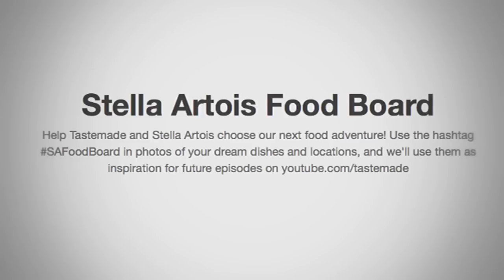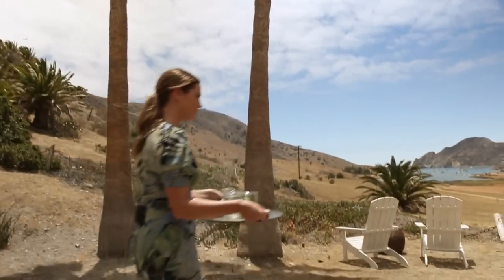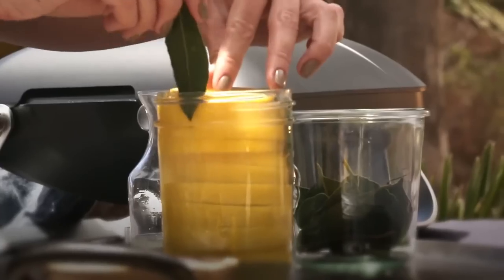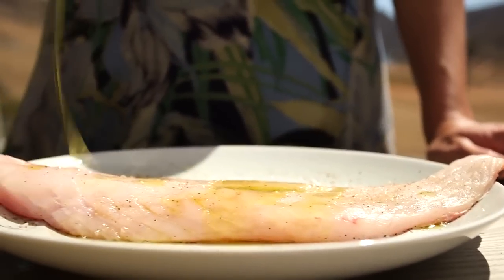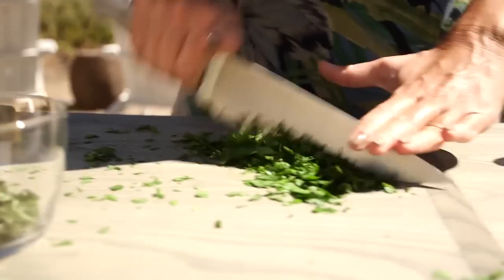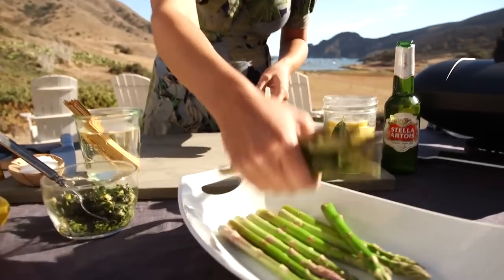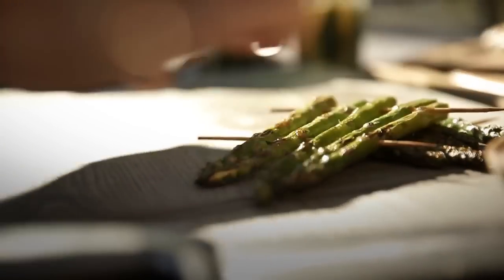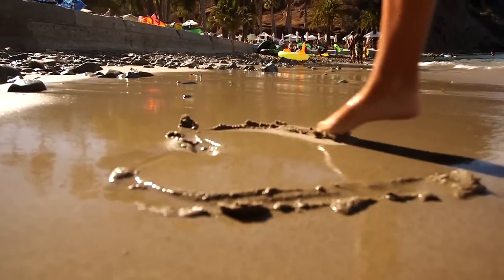Grilled Rockfish Recipe with Preserved Lemons & Gremolata | Stella Artois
Megan Mitchell takes you to one Catalina Island to grill up some local Catalina Rockfish on a bed of preserved lemons. View the full grilled rockfish recipe below.

Want to help us choose the dishes and destinations? Add your favorites to our Stella Artois Food Board by tagging your pictures with SAFoodBoard anywhere on social media.

QUICK PRESERVED LEMONS

INGREDIENTS:
2 large lemons, scrubbed and dried
¾ cups of lemon juice (about 4 lemons)
2 Tablespoon of coarse sea salt
2 Fresh Bay Leaves

PROCESS
-Slice large cleaned lemons ¼ inch thick.
-Place lemon slices and salt in alternating layers in a mason jar.
-Pour lemon lemon juice in jar and add bay leaves.
-Cover tightly and let sit for at least one hour.

GRILLED ROCKFISH

INGREDIENTS:
1 (8oz) Rockfish fillet, skin on, scored
3 Tbsp. extra-virgin olive oil
1 Tbs. and 1 tsp. kosher salt
1 tsp. ground black pepper
1 untreated Cedar plank
Preserved lemons

PROCESS:
- Soak an untreated cedar plank in water with 1 tablespoon of salt, weighting it with something heavy, so it stays submerged at least 1 hour to overnight.
- Turn grill burners on high for 5 minutes, and season fish with salt
and pepper.
-Drizzle with extra virgin olive oil. Let stand for 5 minutes,
-Place soaked cedar plank on hot grill, close lid heat for 5 minutes.
- Brush plank with extra virgin olive oil.
- Place preserved lemon slices on cedar plank and lay rockfish filet on top of lemon slices.
-Turn burners to low, and cook covered until rockfish is just opaque
throughout (130 on a meat thermometer inserted in the thickest
section) 20 to 25 minutes or longer, depending on thickness and grill temperature.
-Let sit 5 minutes.

GREMOLATA

INGREDIENTS
2 garlic cloves, finely minced
1/2 cup flat-leaf parsley, finely chopped
1/2 cup oregano, finely chopped
2 teaspoons finely chopped preserved lemon rind
Juice of one preserved lemon slice

PROCESS
-Pull Parsley and oregano off stems.
-Wash and dry both herbs. Finely mince garlic, parsley, oregano.
-Cut off lemon rind of preserved lemon, making sure not to cut any
of the pith.
-Reserve cut lemon.
-Finely chop the rind.
-Mix all ingredients together on a cutting board and chop together.
-Squeeze the cut lemon slice over the mixture.
-Add salt and pepper to taste.
-Transfer to a bowl, until ready to use.